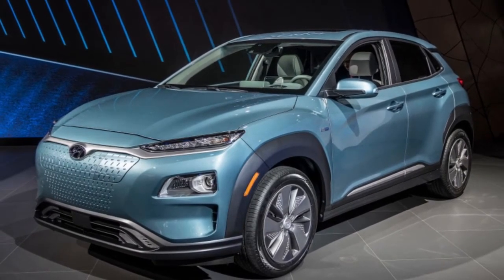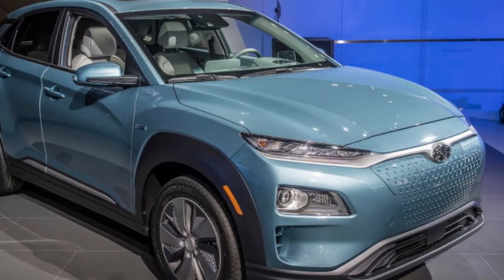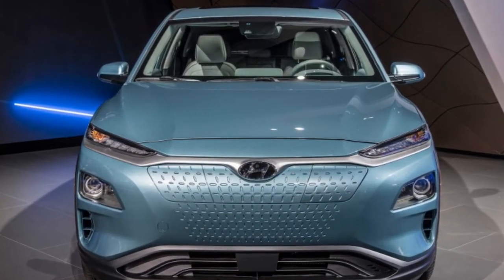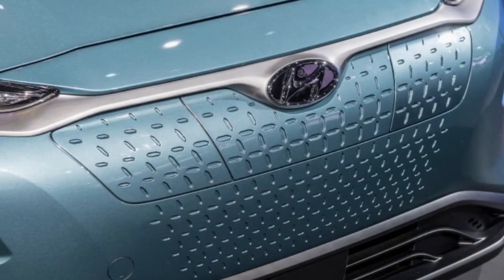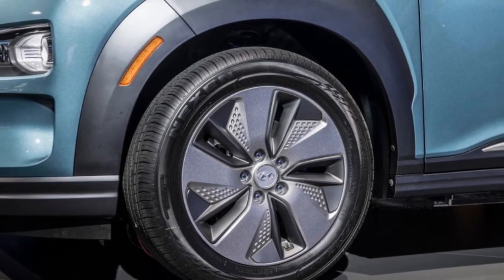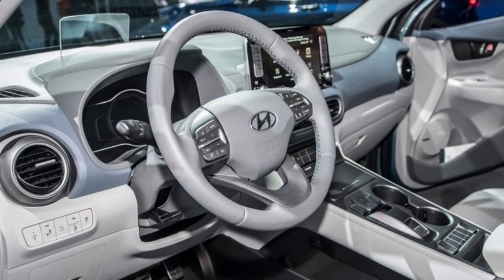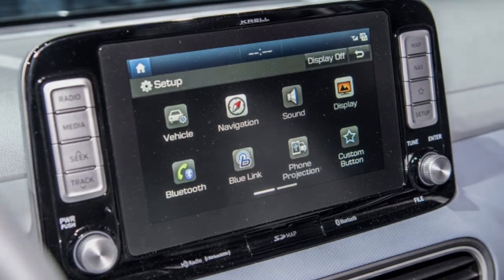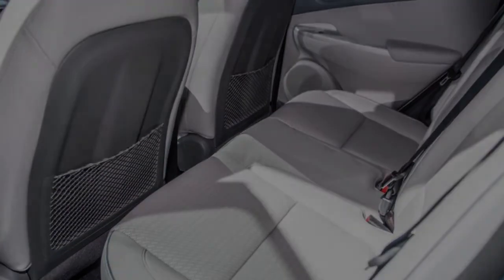2019 Hyundai Kona Electric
Specs edge out the Chevy Bolt, Tesla Model 3
Those specs put the U.S. Kona EV squarely into the thick of the burgeoning electric vehicle market, where it will compete with cars like the Chevy Bolt EV (238-mile range) and Tesla Model 3 (up to 220-mile range). The Nissan Leaf has a much lower 151-mile range. The Kona EV can be fully charged at Level 2 in in a little less than 10 hours. DC fast charging capability is standard on the Kona, and it can go from zero to an 80 percent charge in less than an hour.